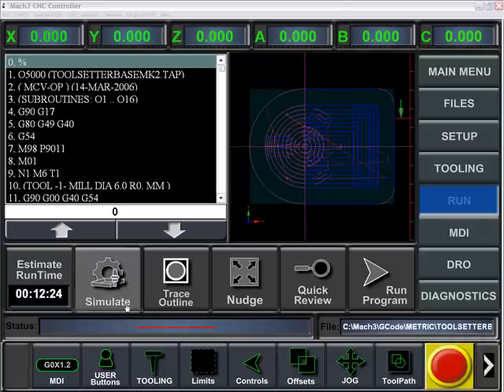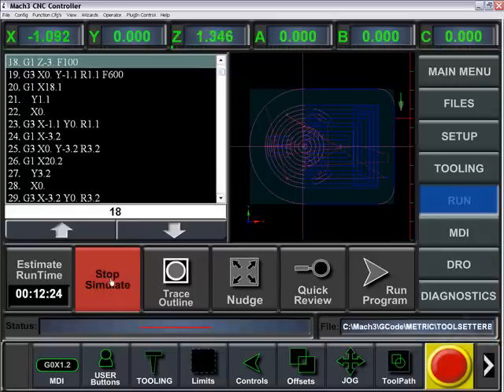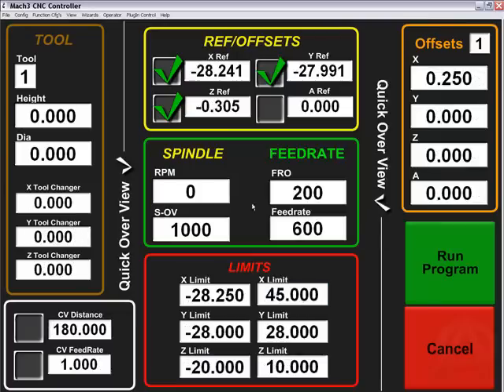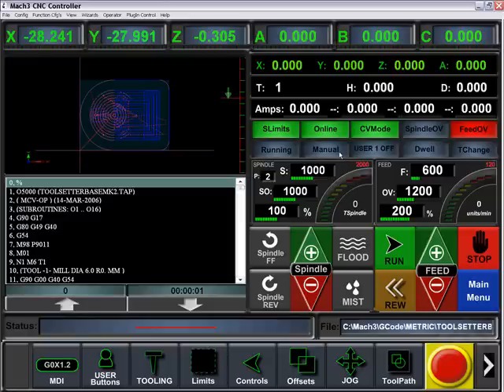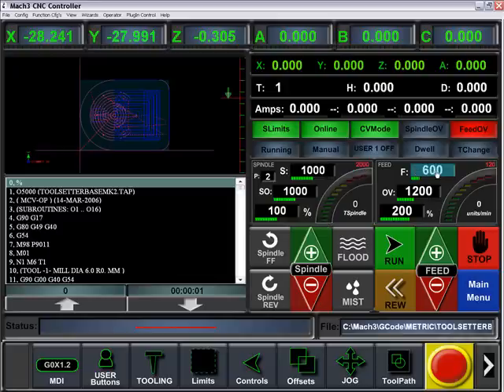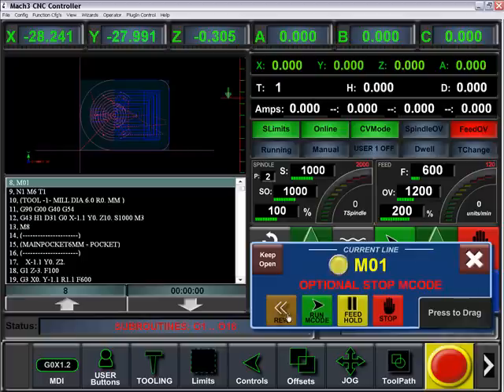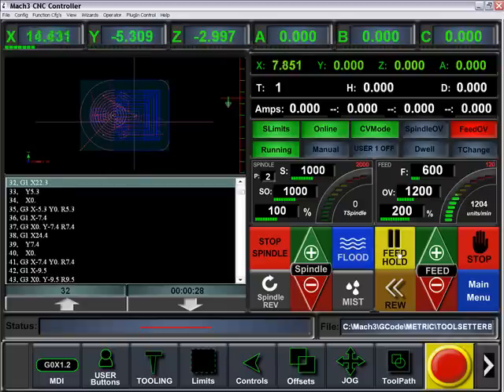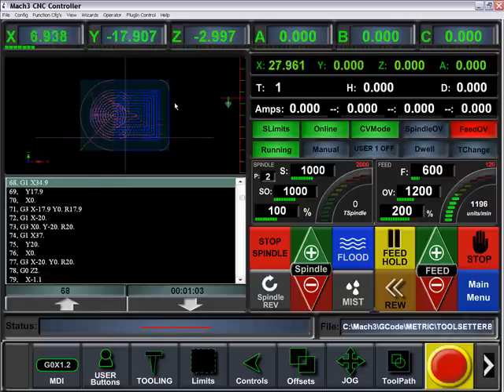RUN SCREEN ARTSOFT Mach3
Mach3 Motion RUN Screen